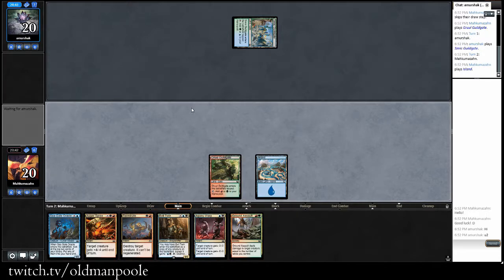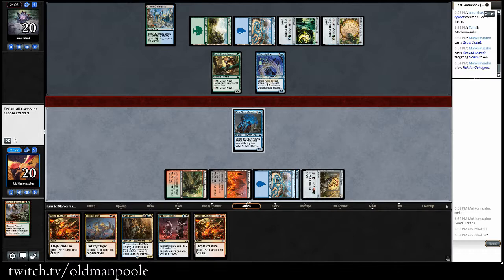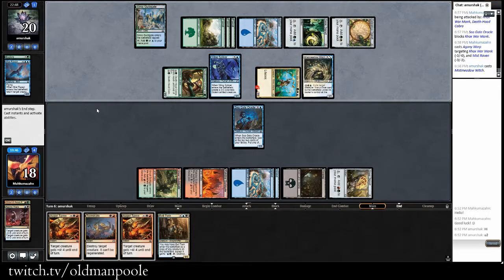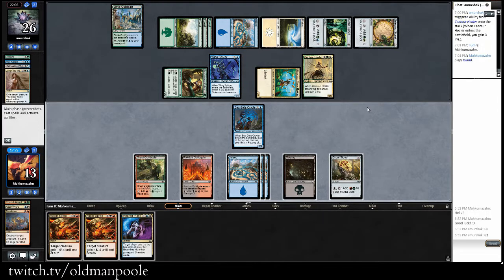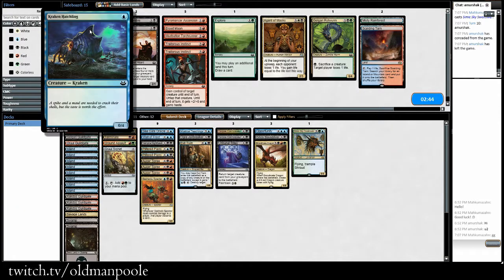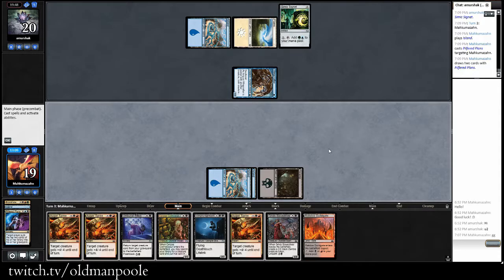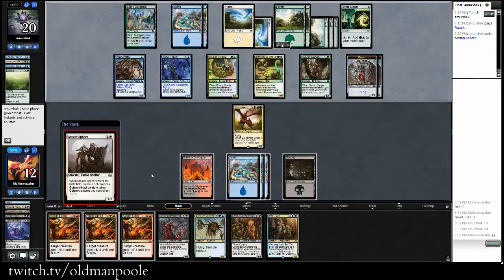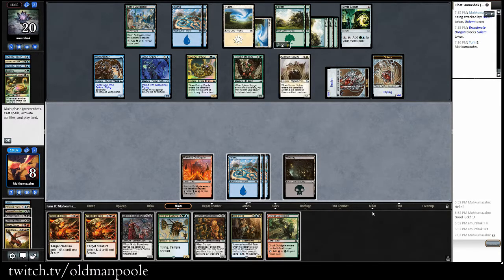Modern Masters 2017: Draft 3 - Match 1